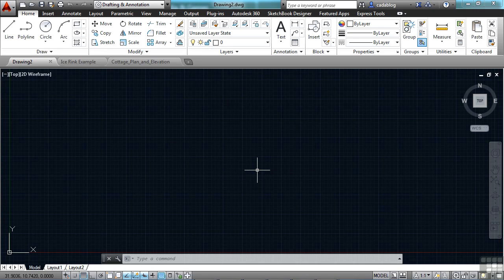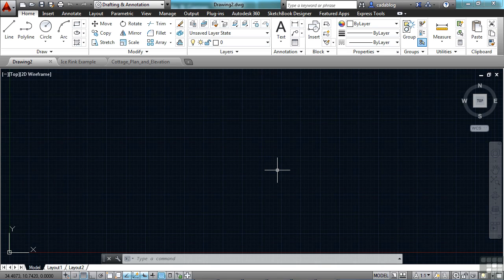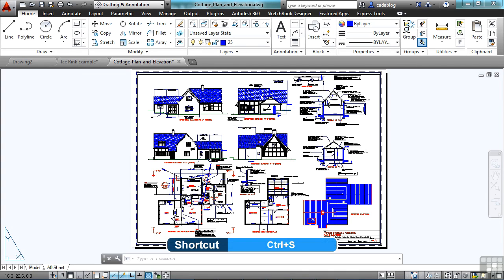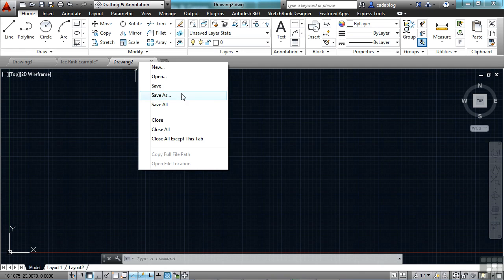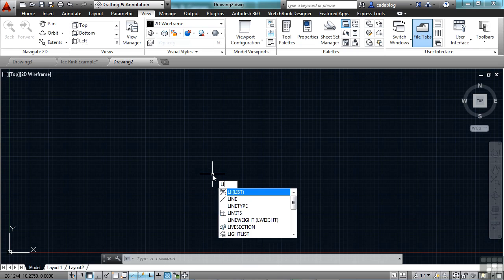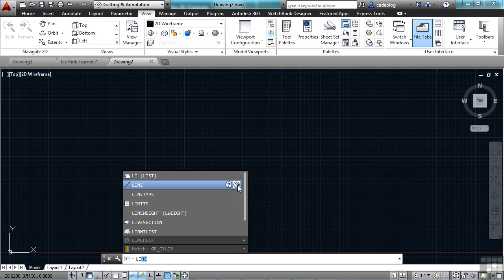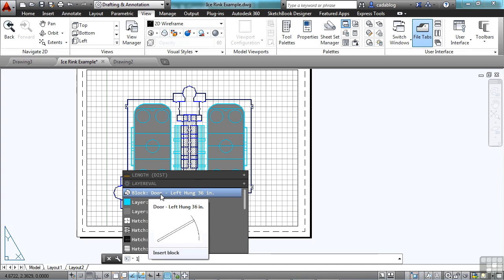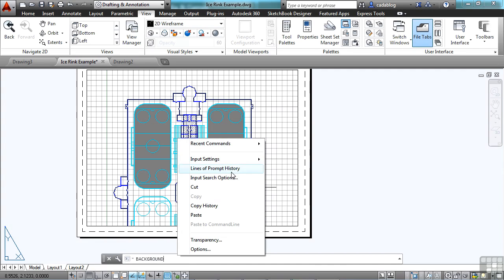New Features In AutoCAD LT 2014: User Interface - File Tabs And The Command Line